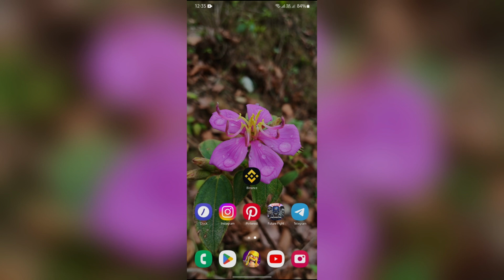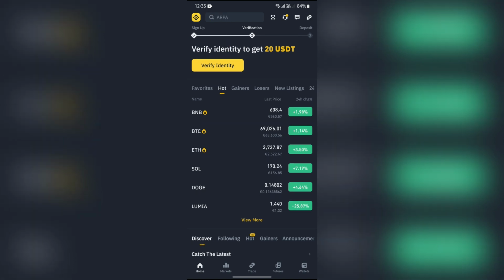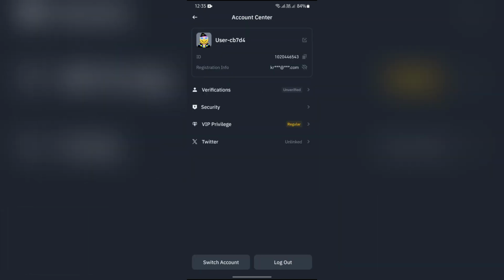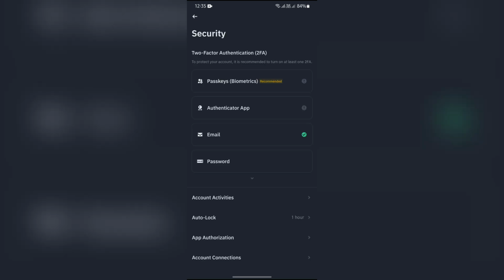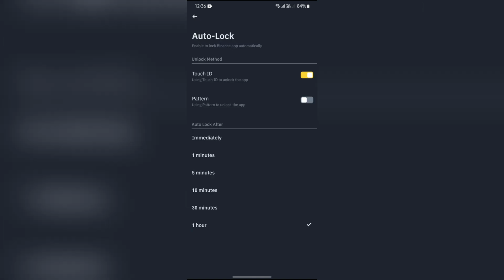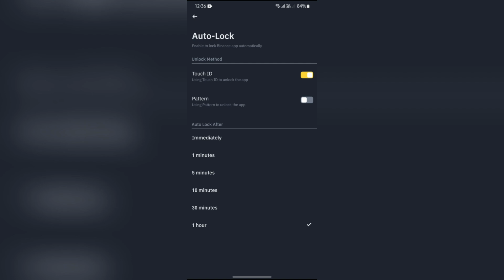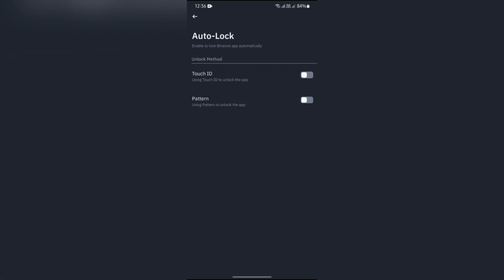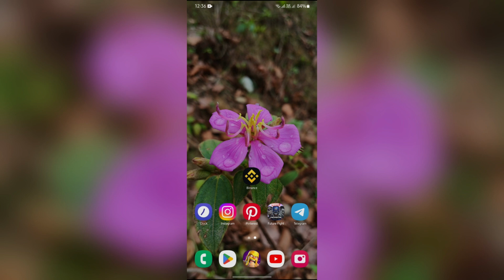How to Disable Auto Lock from Binance | Adjust Security Settings for Convenience (2024)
Disabling Auto Lock in Binance allows you to modify the automatic logout feature, offering a balance between security and convenience. This guide explains how to adjust Auto Lock settings to fit your usage preferences.